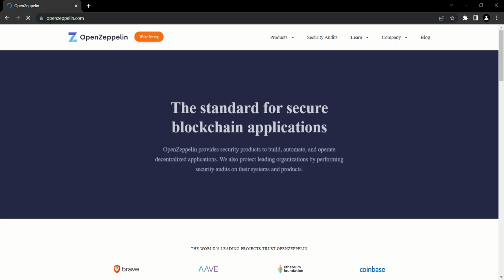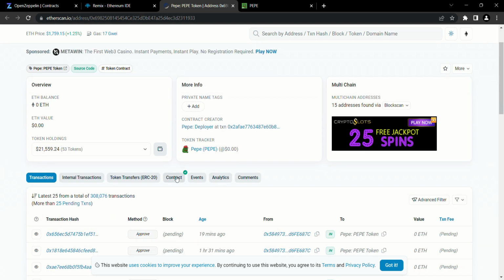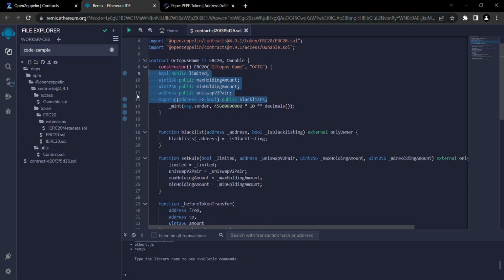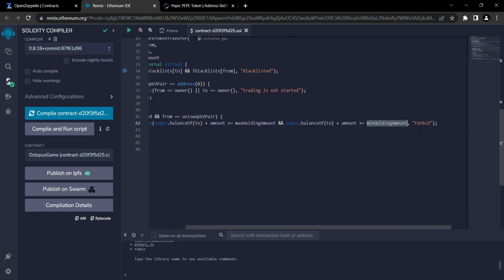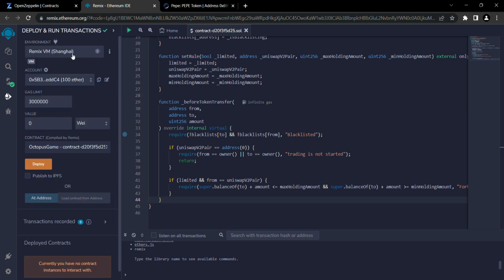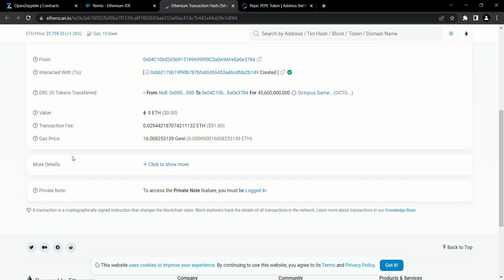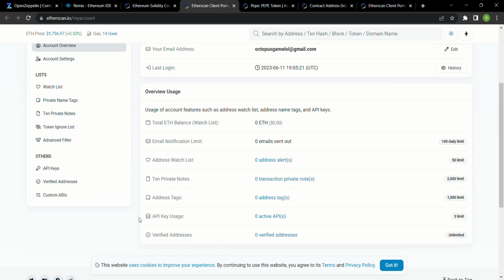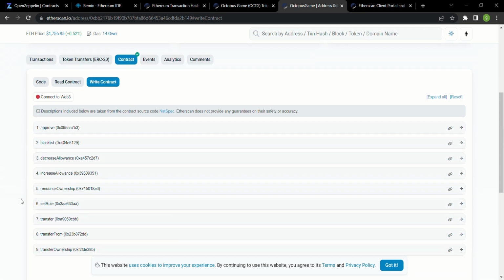The Octopus Game: How I created the ERC20 Octopus Game Token $OCTG | A Step-by-Step sharing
Welcome back to the Octopus Game series! In this video, I'll share with you the entire process of creating the ERC20 Octopus Game token $OCTG. I'll start by generating a smart contract template on OpenZeppelin and then delve into exploring Pepe Coin's smart contract for inspiration. Then I'll walk you through deploying my contract and getting it verified on Etherscan. Your input and advice on my contract creation process are highly appreciated! Join me as we dive into the world of token creation and learn together!

🐙Timestamps🐙
00:26 - Getting started from OpenZeppelin and Remix
02:17 - Adapting features from Pepe Coin’s smart contract
05:20 - Sharing some important functions and variables
07:58 - Deploying the ERC20 $OCTG’s smart contract
11:33 - Verifying the smart contract on Etherscan
14:29 - Wrapping up and what to expect next?

🐙About Octopus Game🐙
The Octopus Game is an exciting and educational blockchain-based experiment where every move is transparently documented and shared. With my sharing, players will delve into the details of token creation and be a part of an epic showdown between two tokens, one conforming to the BRC20 standard and the other to the ERC20 standard. The two tokens of different standards will fiercely compete to achieve the highest market capitalization over a span of 30 days. Which side would you support?

🐙Join Us🐙
Would you like to play the Octopus Game with us? Share the experiment with your friends and join the Octopus Game community!